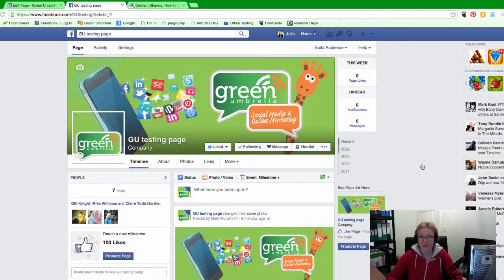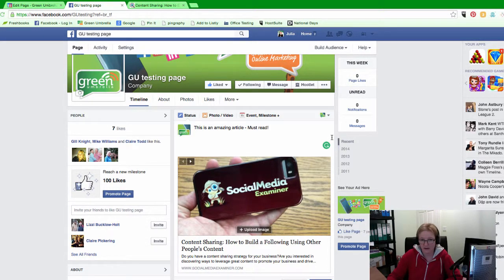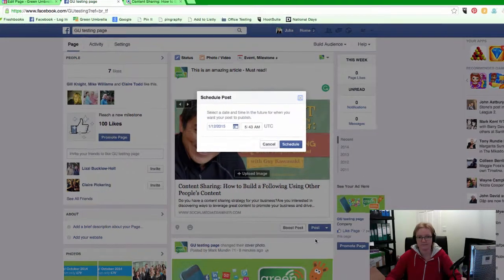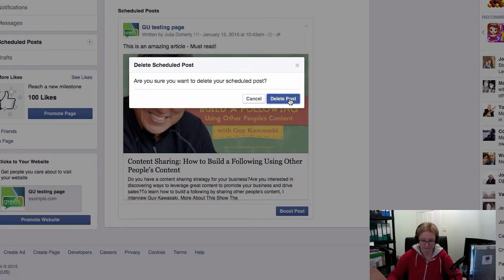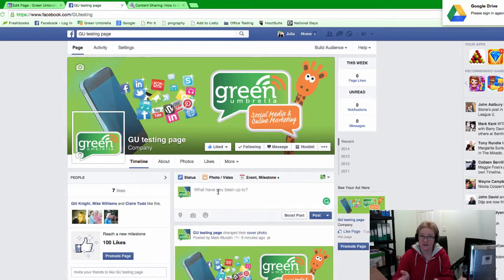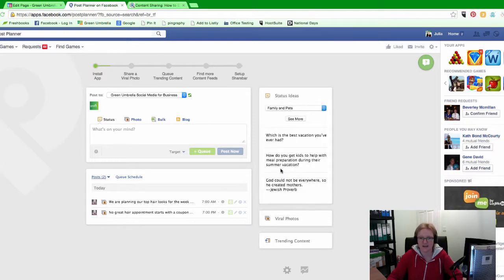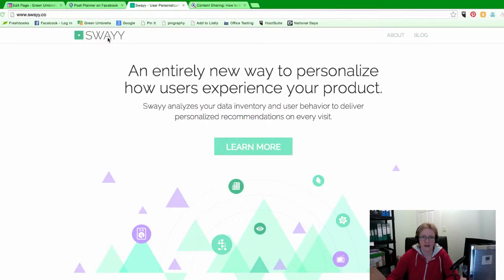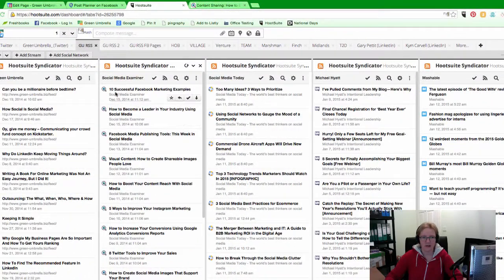How and what to post on Facebook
Are you looking for ideas and techniques for your Facebook Page?  Julia Doherty from Green Umbrella shares with you some techniques on posting to Facebook, such as scheduling posts, deleting URL's, the use of images etc as well as where to grab some content inspiration from.